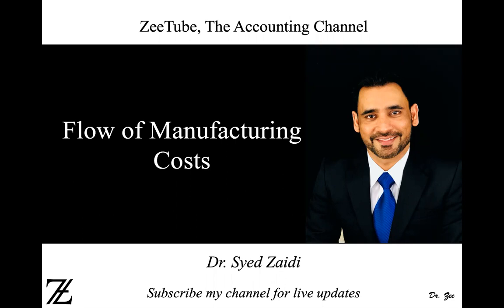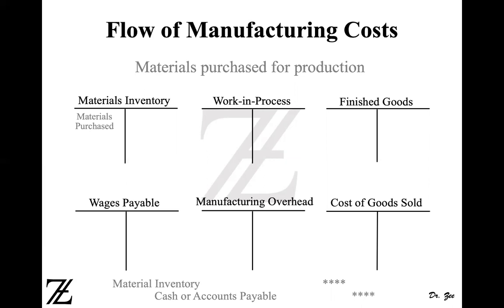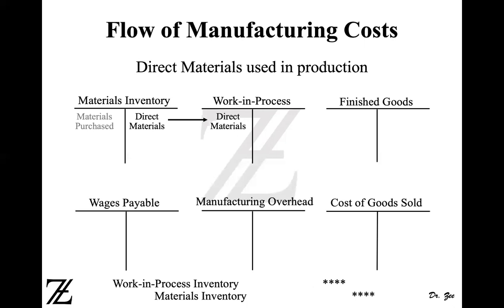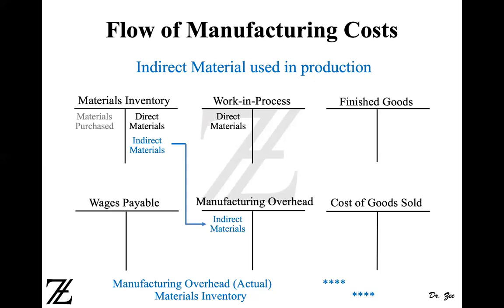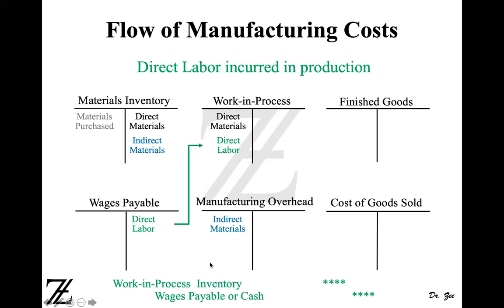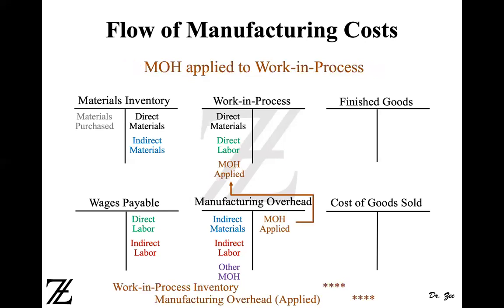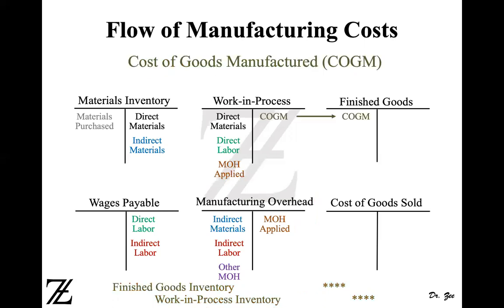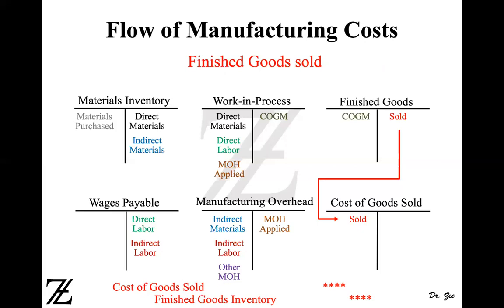Flow of Manufacturing Costs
The flow of manufacturing costs from in Job-Order Costing system